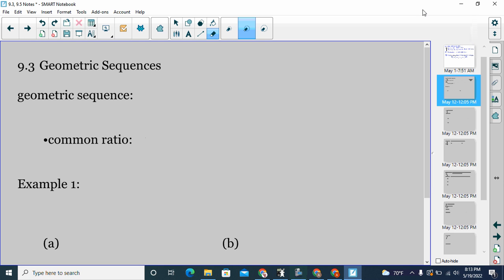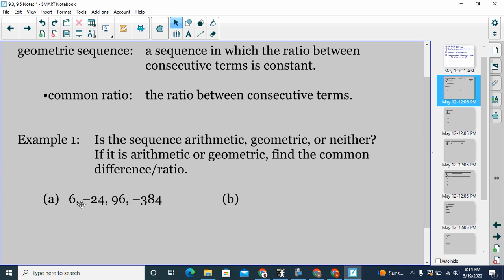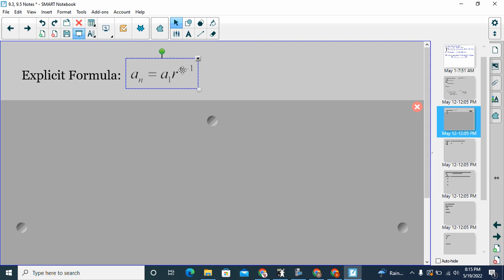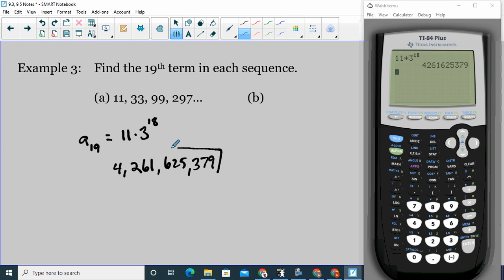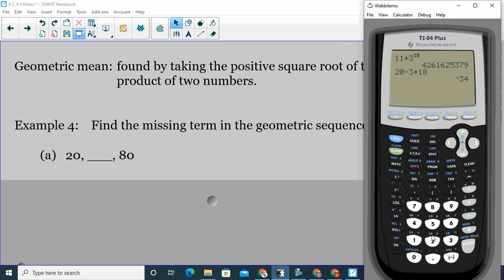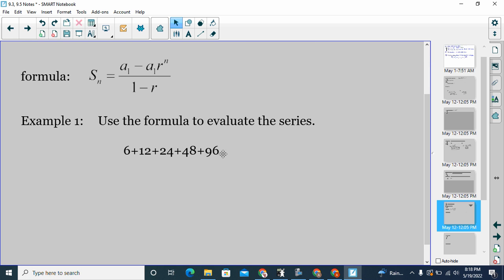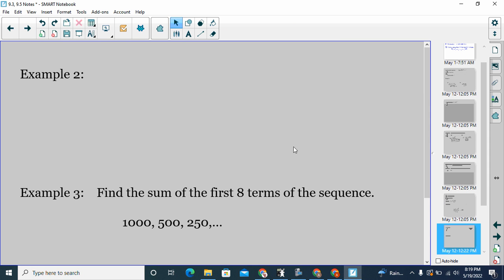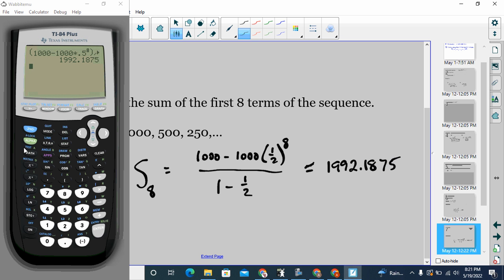Algebra 2- 9.3, 9.5 Notes - Geometric Sequences and Series